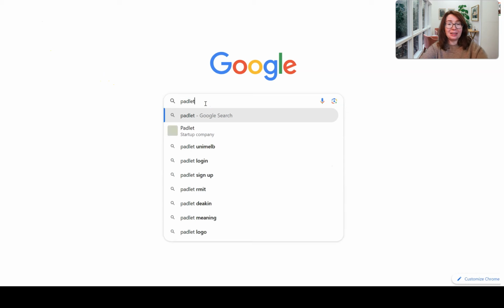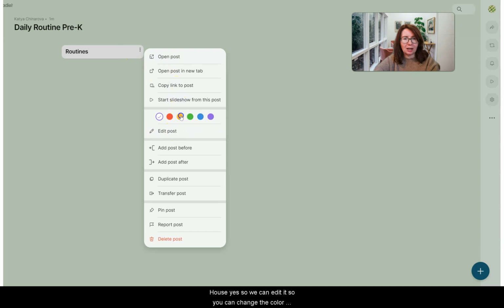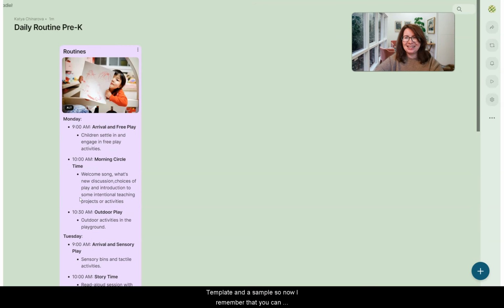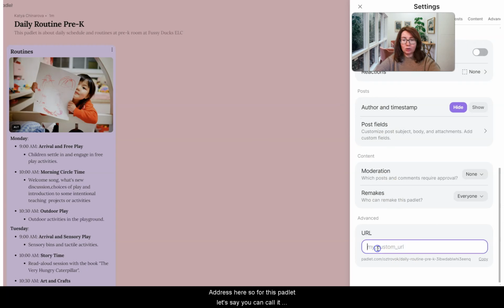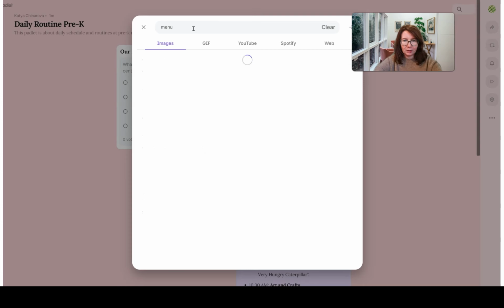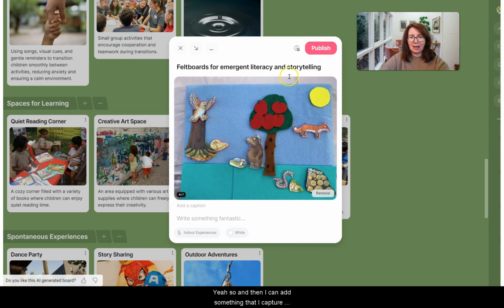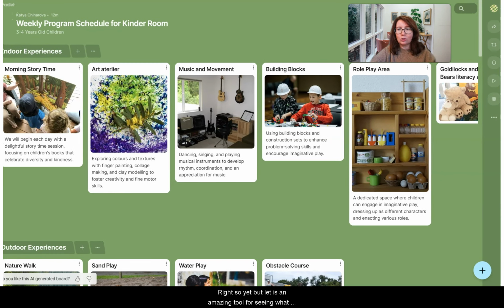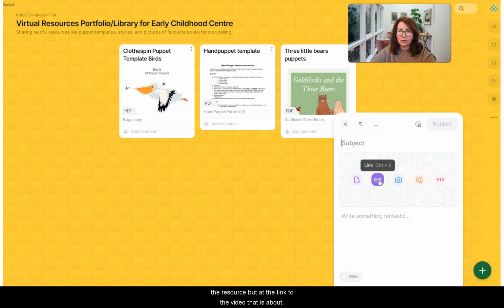This Program Made My Weekly Schedule AMAZING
Join  me in exploring the world of Padlet, the easy-to-use  online collaborative tool for educators! By watching this video, you will see  how to  share resources, design your weekly program, and create a simple schedule. Here is your step-by-step guide on using Padlet to improve your planning.

I have worked in the early childhood profession for over 15 years in various positions: as a nanny, playgroup coordinator, and storyteller at the local library, educator, kindergarten teacher, educational leader and
 🎹I love playing the piano and ukulele; singing with children and pre-service teachers; write poetry and silly songs.

⬇️ How can I help you? ⬇️

** With a strong focus on storytelling, teaching with puppets, music and play, I will demonstrate the ways to create an engaging program for children, with a particular emphasis on circle time (group time, meeting time or yarning circle). I am committed to supporting the community for early childhood pre-service educators (Certificate 3 in ECEC, diploma in ECEC and a Bachelor of ECEC and working professionals. I vision STORYKATE as a space to share ideas, examples of good practice; reflections and fun!

Cheers,
Kate

early childhood education teacher
early childhood education training